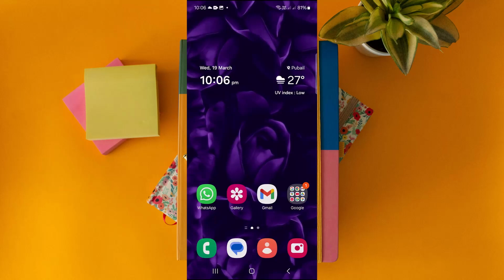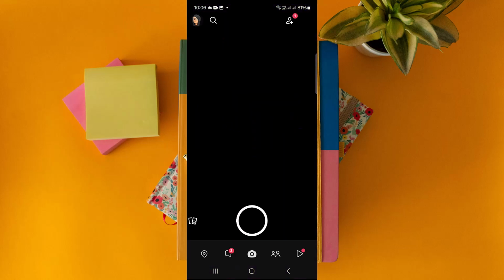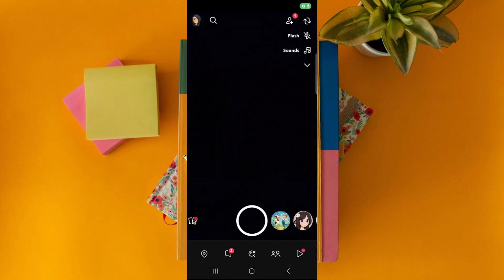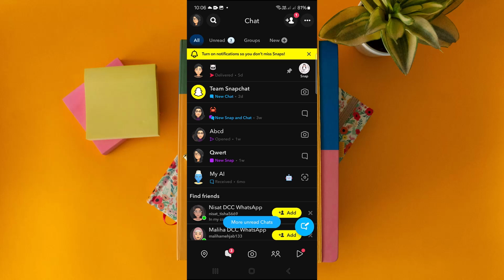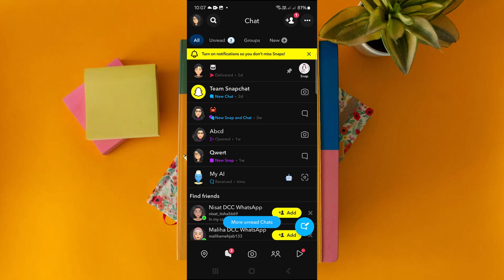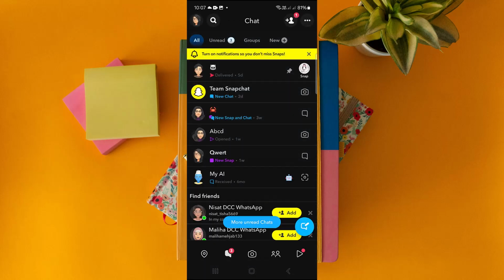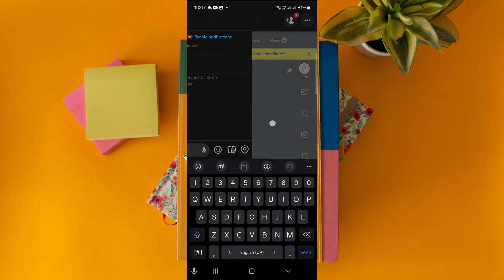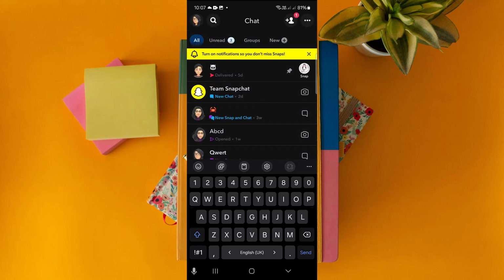Snapchat How To Read Message Without Opening - Full Guide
Do you want to know snapchat how to read message without opening? Then this is the video for you!

This is a step-by-step tutorial on how to read snapchat messages without them knowing  full guide on this.